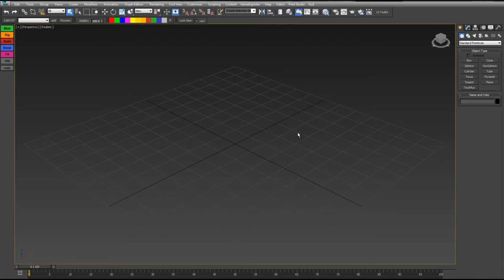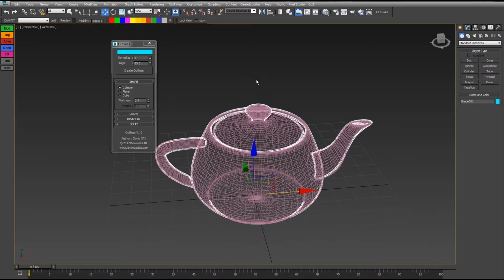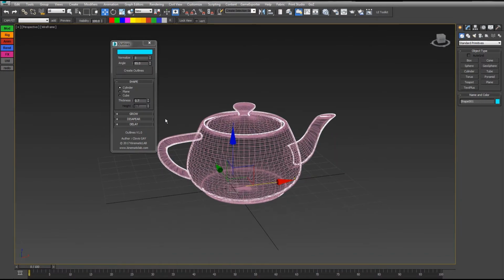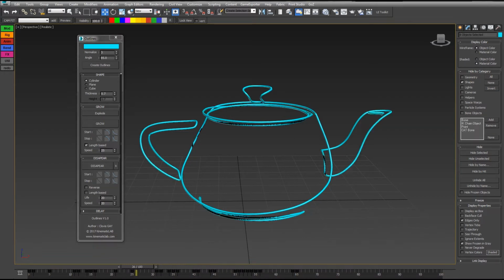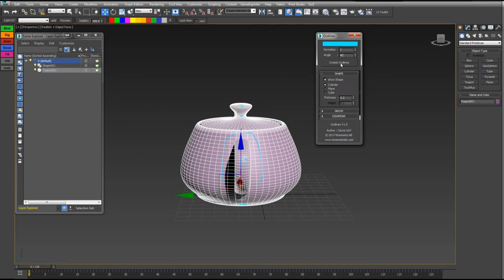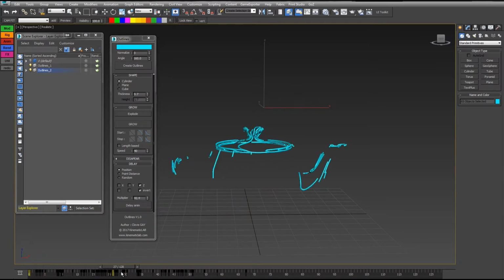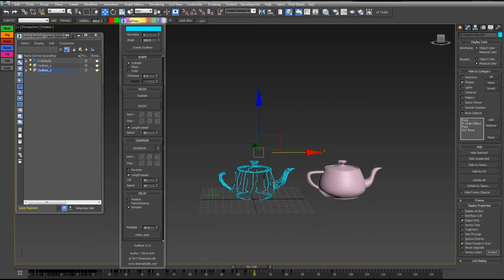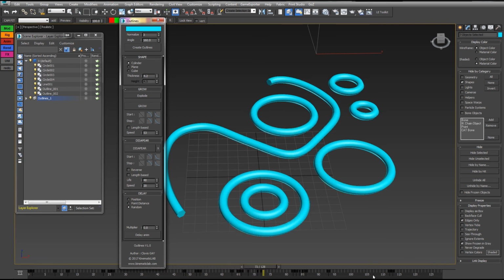UI Toolkit - Outlines